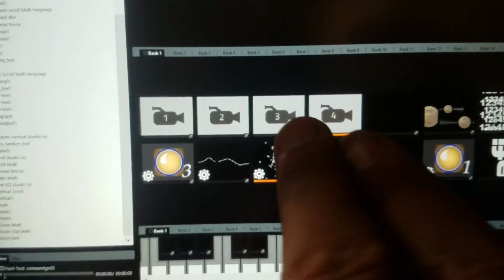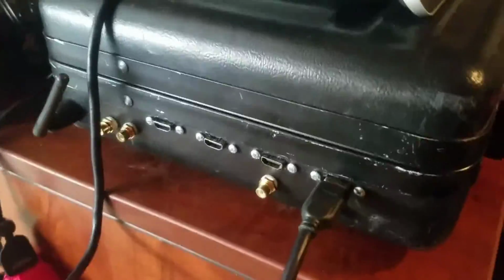Finished Video Mixing Console - 4 cameras mixed with visuals and effects projected live!!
Finished my live video and visual mixing console!!  Finally got things up and it seems to be working guys!  Just need some cameras, artists and more people that want to collaborate on broadcasting their art to the world!!